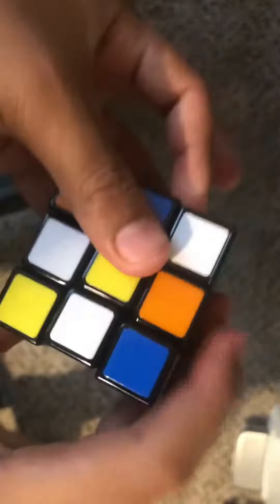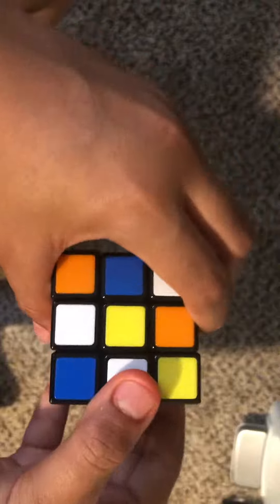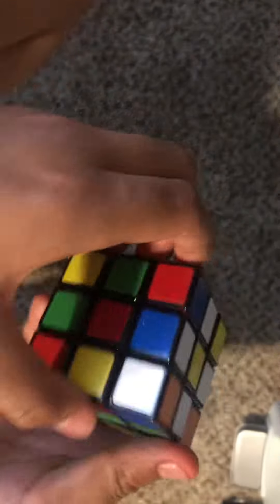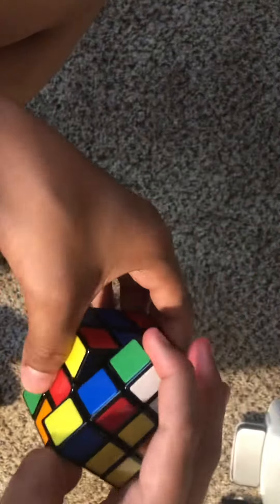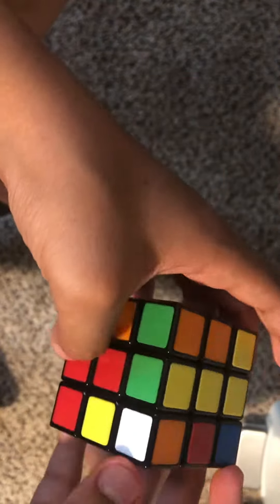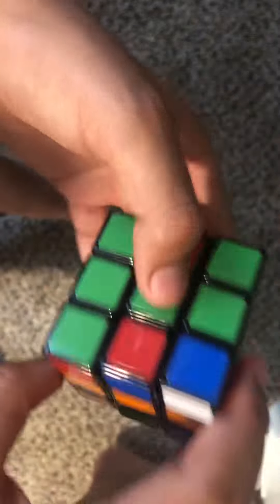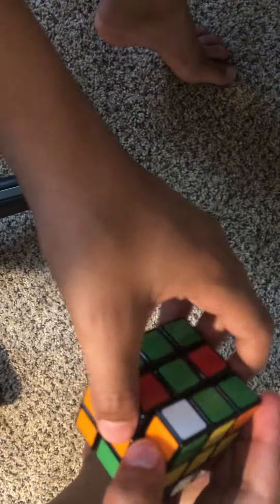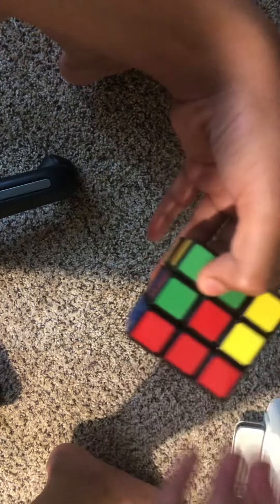How to solve the first layer on a Rubik’s cube